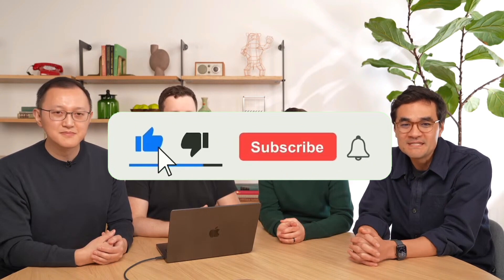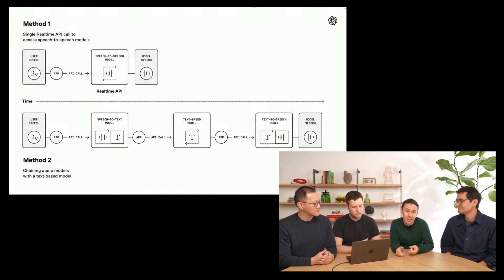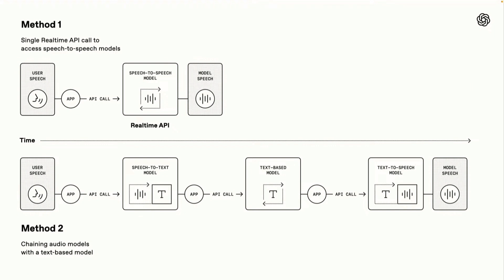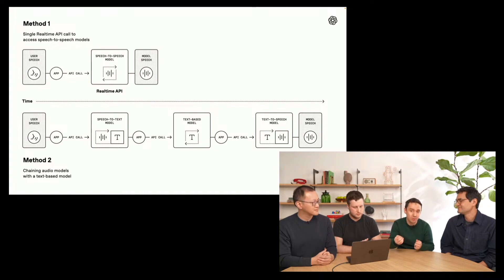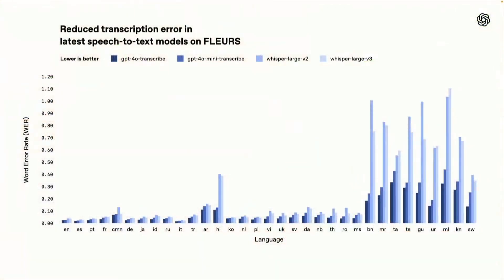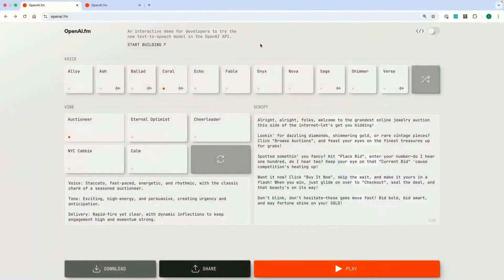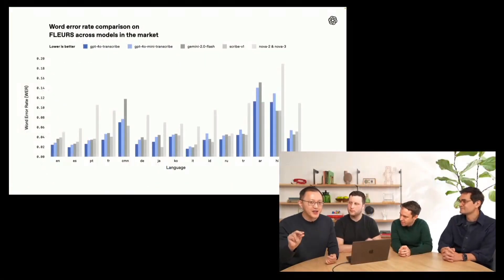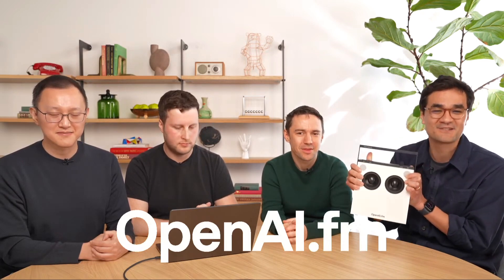OpenAI's New AI Voice Model is UNBELIEVABLE 😱?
OpenAI has done it again! Their latest innovation is a groundbreaking AI voice model that boasts unprecedented levels of realism and naturalness. Join us as we delve into the key features of this incredible technology, explore its potential applications (from content creation to accessibility), and discuss the ethical considerations surrounding such advanced AI. We'll listen to examples and share our initial thoughts on how this could revolutionize the way we interact with machines.